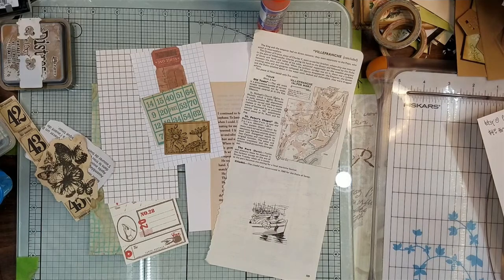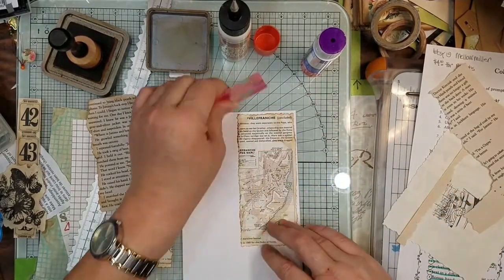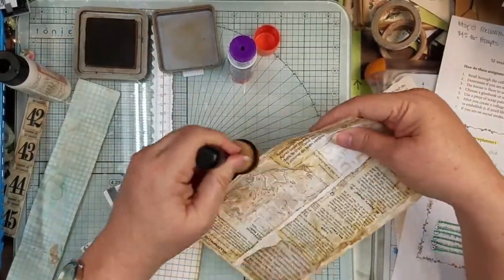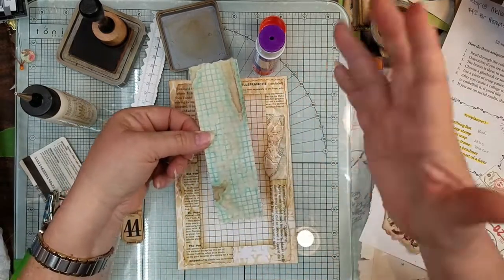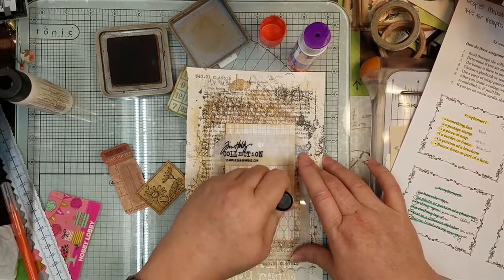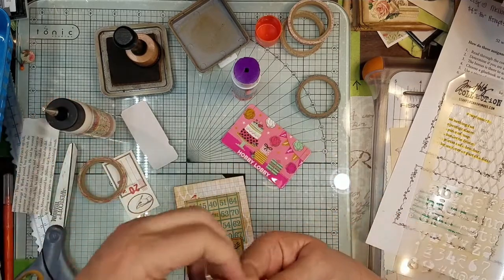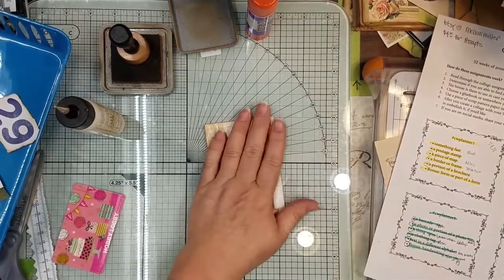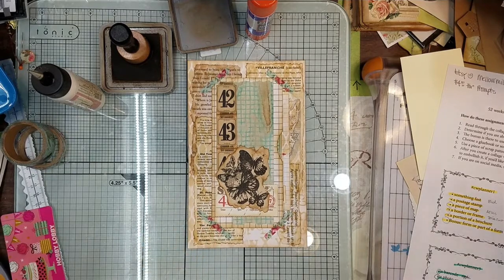cwplanner4 | Margaret Miller Challenge with a "Twist" | #4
Another Margarete Miller Challenge Done. sooo fun!!**!!